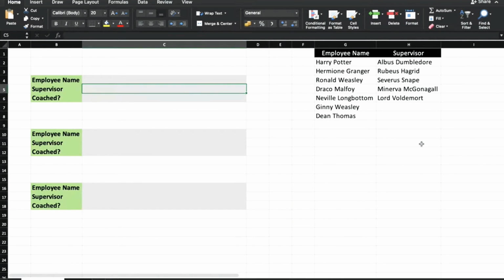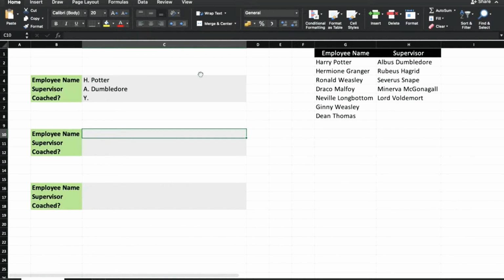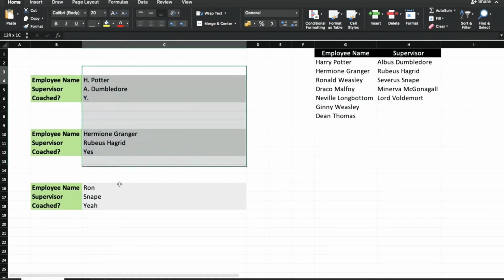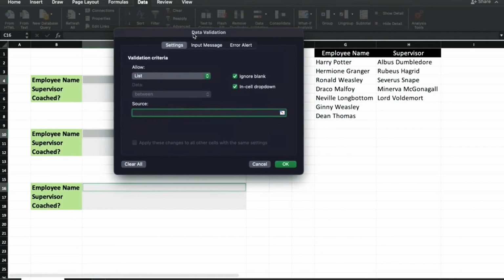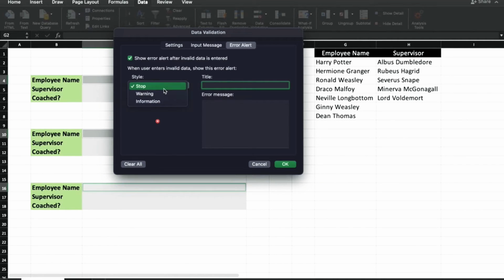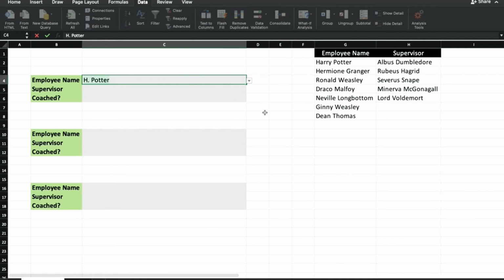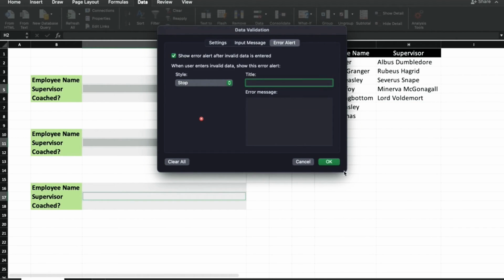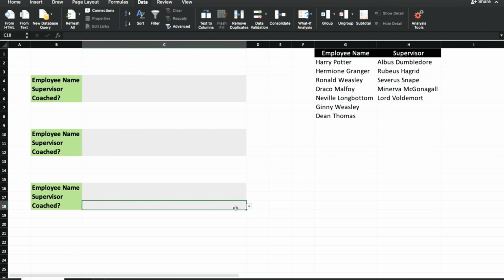How to create a drop-down list in excel and google sheet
How to create a dropdown list in excel and google sheet

Hello Everyone! Welcome to Excel for Nincompoops!

In today’s video, we’ll learn how to use data validation to create a drop-down list in excel and google sheet using a piece of existing information from different cells or creating a list of options from scratch.

No more typo errors and manually typing information!

Watch how to create a drop-down list in excel and google sheet

Hi Everyone!

Welcome to Excel for Nincompoops!

Today, we’ll learn how to create a drop-down list in Excel.

Drop-down lists or menus are a great way to limit the options or entries for a selected cell. They allow users to choose from a list of options - making sure that you only receive specific responses and also minimize those typo errors 🙂 So how can you create a drop-down list in Excel? Let’s begin!

In this worksheet, users are required to enter their names, their supervisors', and if they’ve already received their weekly coaching. Without options, users decide the format of their responses. It can be that employee A who loves using initials would type in H Potter for Employee Name, A. Dumbledore for Supervisor, and Y for Coached. Employee B, on the other hand, attentive to detail as always, would type in Hermione Granger under Employee Name, Rubeus Hagrid under Supervisor, and Yes for coached. And then you have Employee C, who’s always in a hurry, and would type in Ron, Snape, and Yeah. These varying formats, as you’ve, am sure, already predicted, can make reporting particularly difficult.

So how can you add a list of options or a drop-down list in a cell? Easy. First, select the cell where the drop-down list will be added. Click Data. Under Data Tools, select Data Validation. Under Settings, click the dropdown under Allow and select List. Next, on the Source Field, you can either type in the list of options separated by commas, or if you have the options listed on another cell select the cell range, in this example, the employee names are listed on rows F2 to F8. Then, Select Error Alert where you can decide what happens when a response different from the dropdown list is entered. If you choose to show an error alert, under Style select what happens when someone answers differently from the dropdown list options - Stop to require the user to re-enter and choose from the dropdown options, Warning which tells users that the response is different from the drop-down options but they can choose whether to proceed or not, and Information which basically just tells users that the value doesn’t match the data validation restrictions. In this case, let’s Select Stop so users can only choose from the dropdown list, then click OK and you now have your dropdown list. Now if someone types in H. Potter, an alert would display prompting users to Retry.

Let’s go ahead and try these other two fields. Let’s begin with the Supervisor. Select the field where the validation will be added, Data, Data Validation, List, Source - in this case, options are listed under G2: G6, Error Alert, Stop, OK, and all set! Lastly, Under coached, the options are not listed on any other cells, let’s give it a try! Select the cell where the validation will be added, Data, Data Validation, List, Source - now, simply type in the options Yes, No, Error Alert, Stop, OK, and looks good!